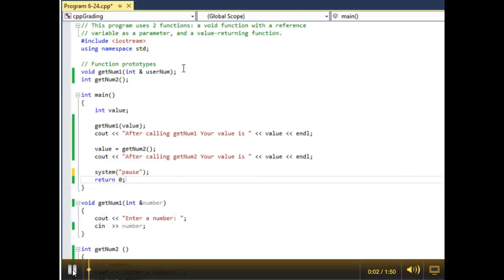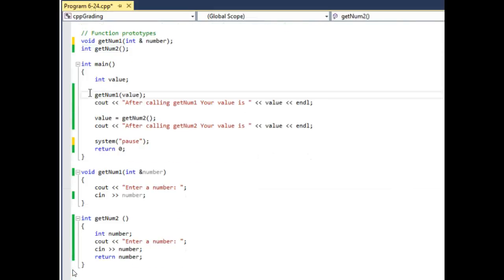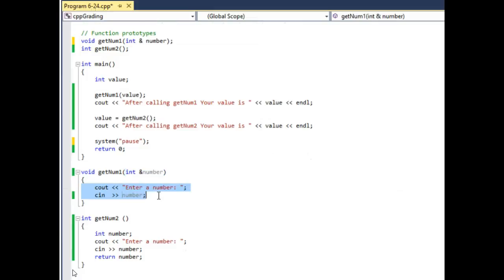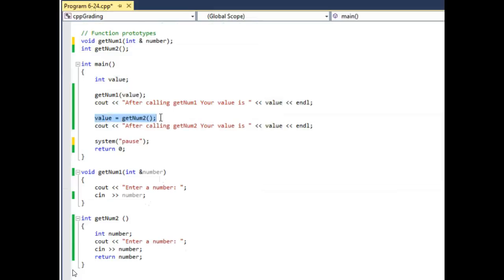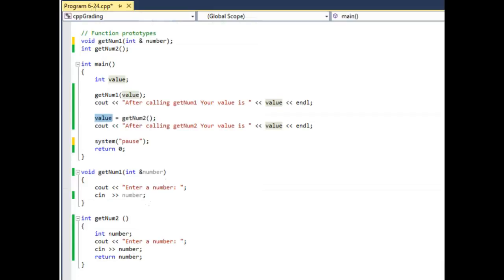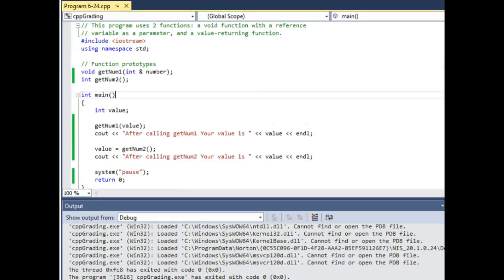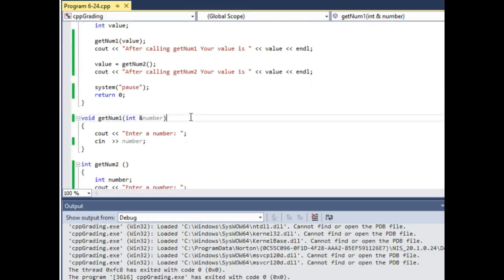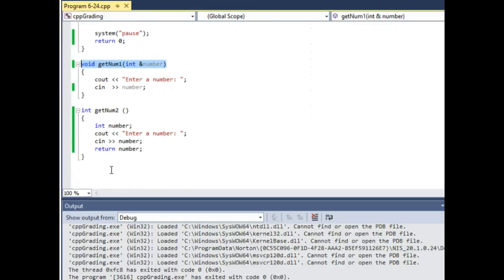Reference Parameter vs. Value Returning